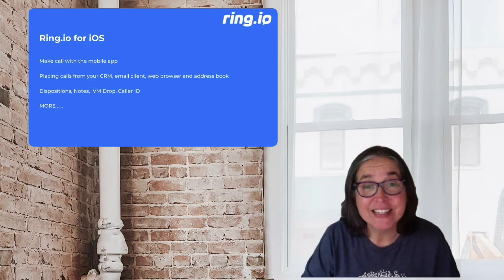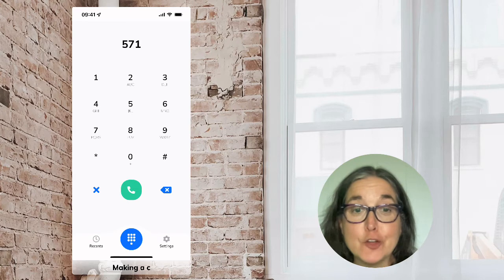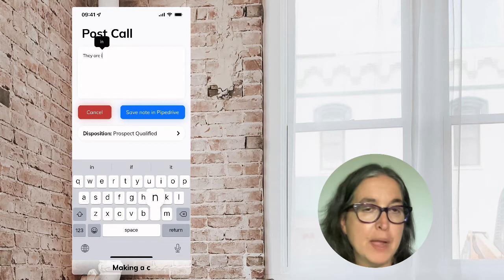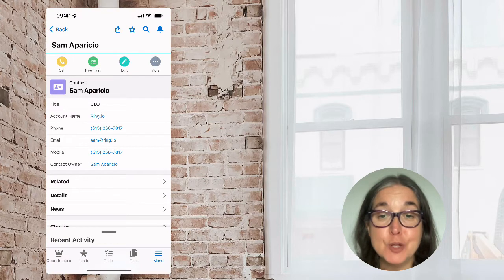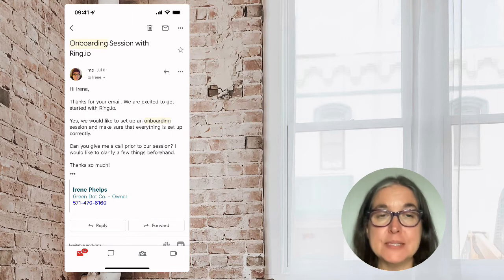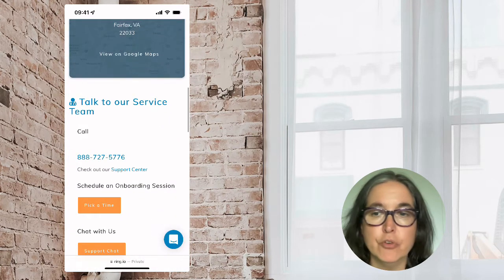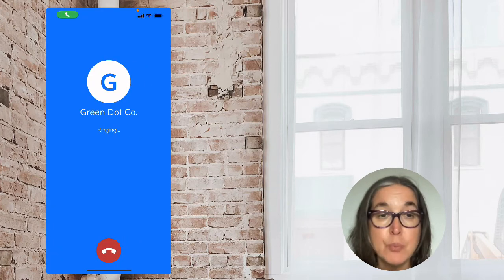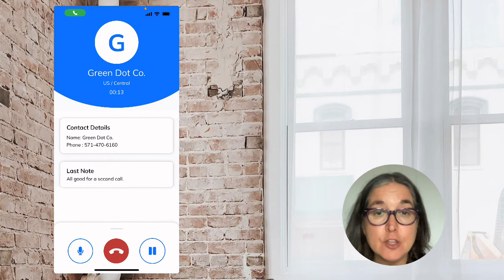Ring.io iOS App Release Video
00:00 Intro to iOS App
02:32 Making a call from the iOS app
05:23 Calling from the Recents View
05:43 Calling from your CRM
08:09 Calling from Apple Mail and Gmail
09:43 Calling from Chrome and Safari
11:35 Calling from your Address Book
12:38 Voicemail Drop
14:14 Receiving calls